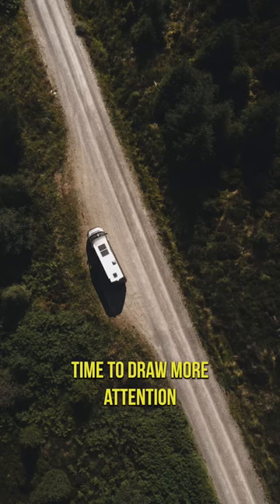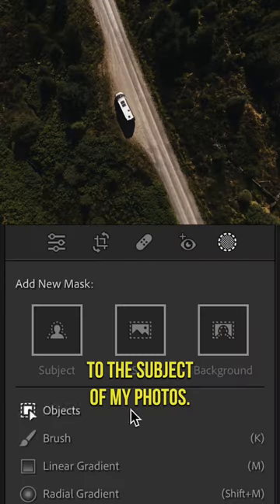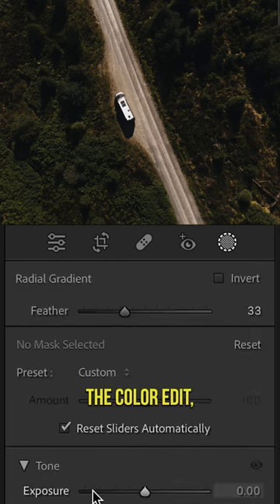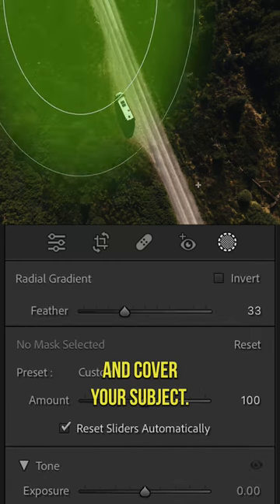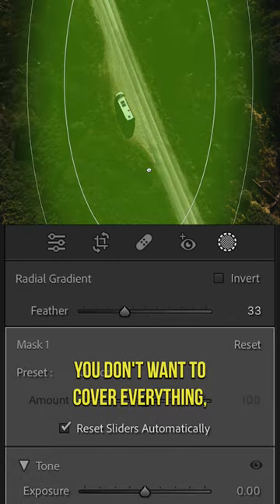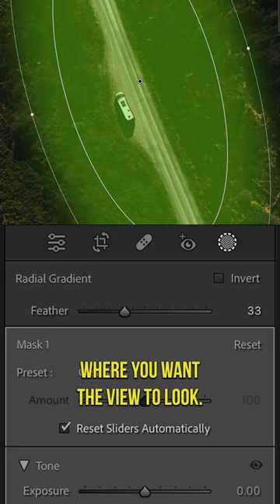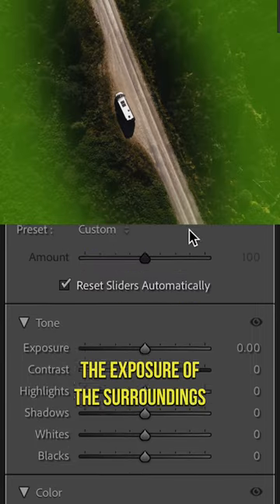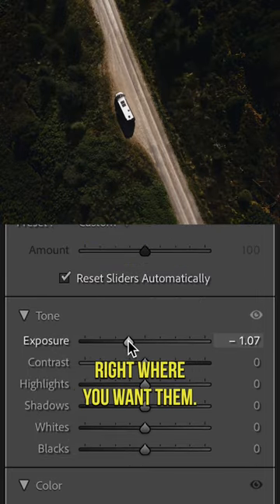Better PHOTOS With One Easy Trick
This is NOT your typical vignette. I use it all the time for big areas (like in this video) but also for small subjects in other shots.

It’s a great way to change the light and draw your viewer’s eyes into the place. Subtle is better than over the top but a few carefully placed masks can make a huge difference.

Gear:

My Camera Bag
My Go-to Daily Camera
Most Used Lens Currently
Favourite Telephoto Lens
My Drone
Action Cam
360 Cam